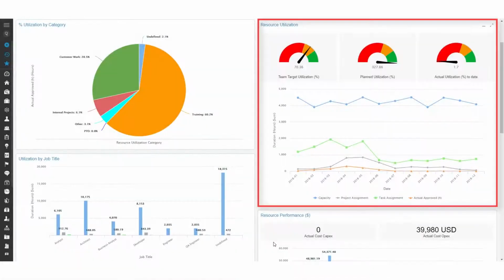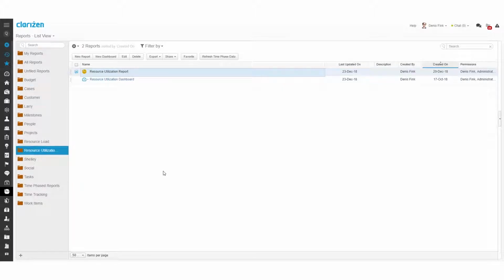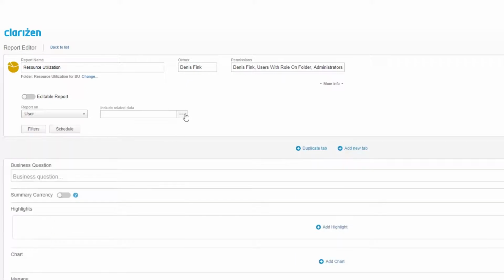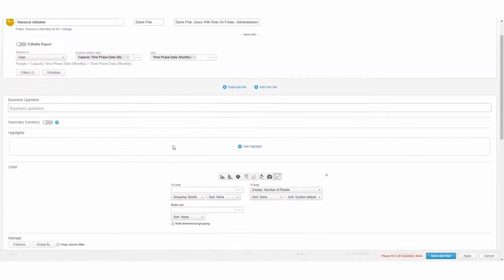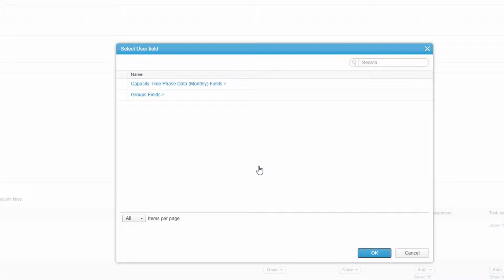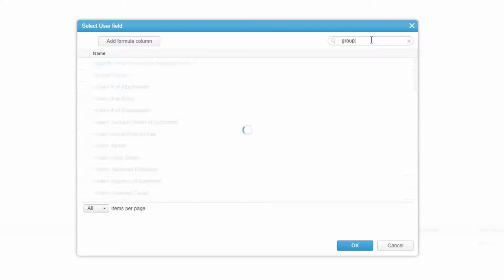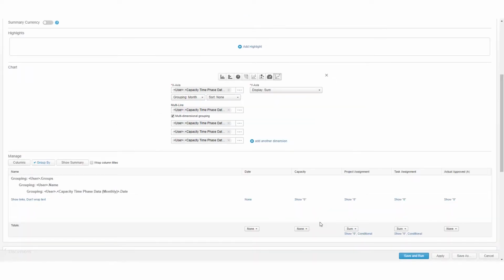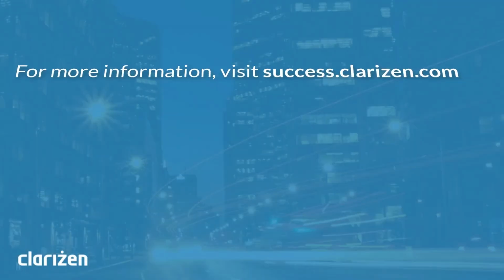以色列Clarizen One國際企業級專案管理軟體 簡介 資源利用率趨勢報表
本視頻介紹Clarizen One高級功能-資源利用率趨勢報表的用途，可協助資源經理清楚過去部門人力的運用曲線圖，包含部門人力產能，人力申請，核准人力及實際指派的曲線圖比較。
以色列Clarizen是榮獲Gartner國際大獎之企業級專案管理軟體開發大廠,其產品支援傳統WBS及敏捷式專案管理方法,深受許多國際企業愛用. 欲申請30天免費試用請點選